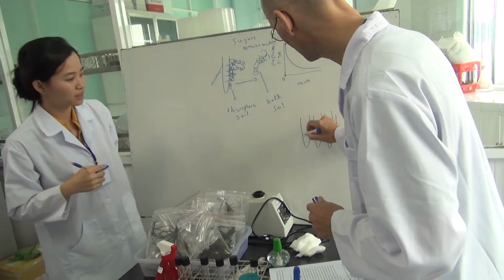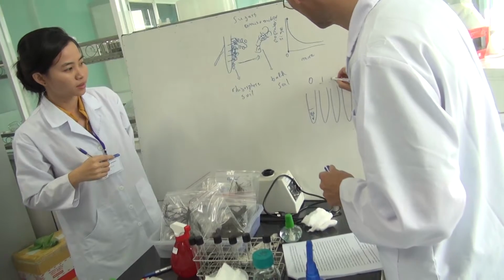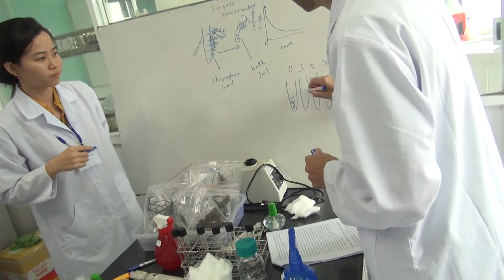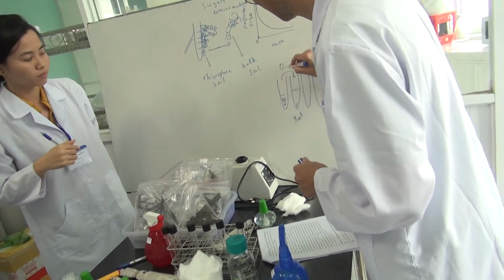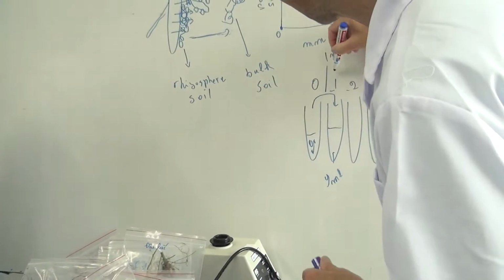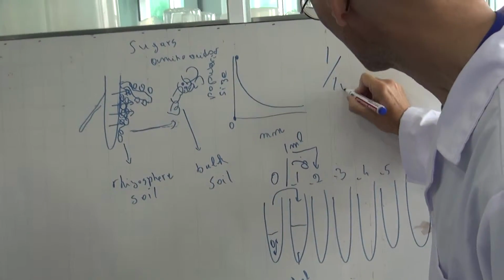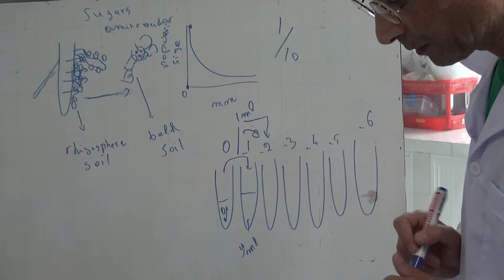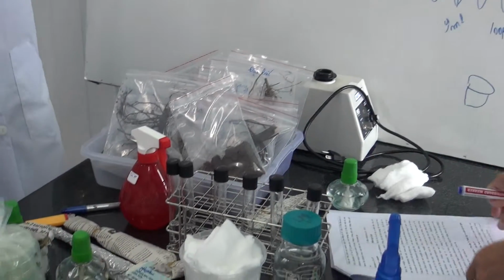AHTPHCM LAB CNSH ISRAEL 02 10 2013 P3